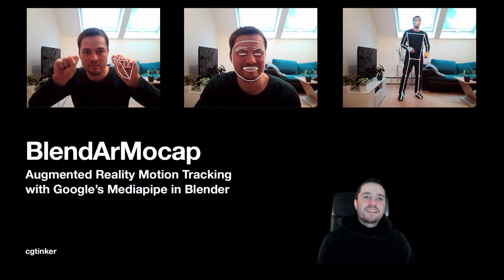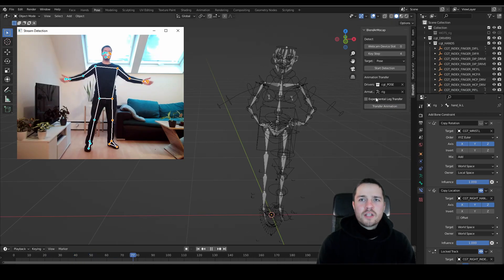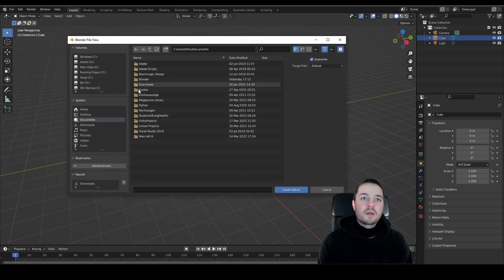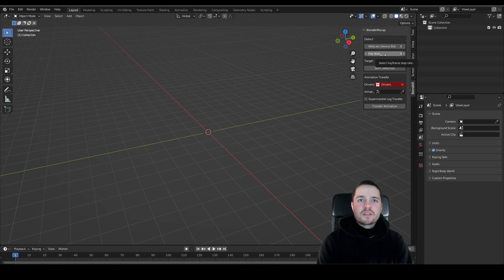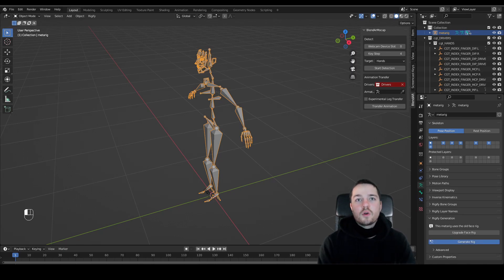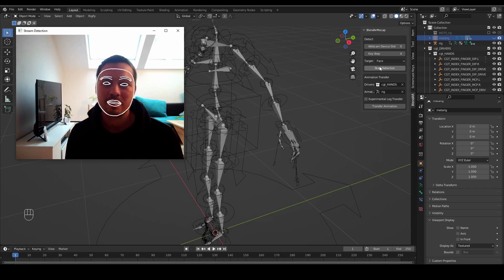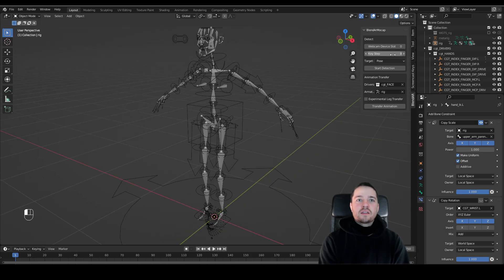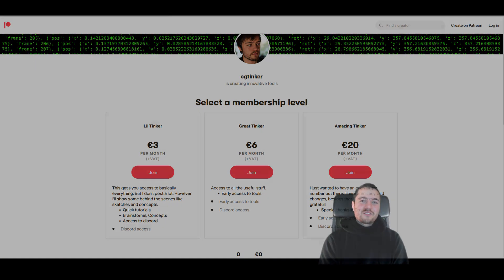BlendArMocap - Realtime Hand, Face and Pose Detection in Blender using Mediapipe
Requires Blender 2.8+ or 3.0+ with elevated privileges.

Timecodes
0:00 - Introduction
1:16 - Set up
1:52 - Preview